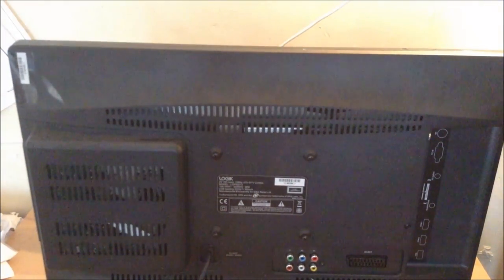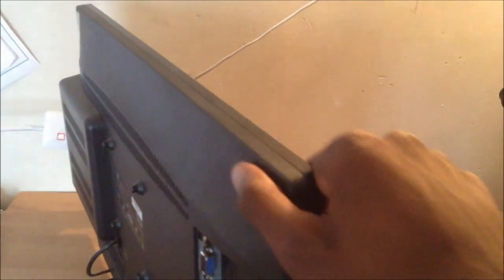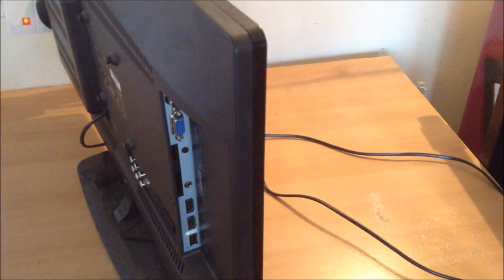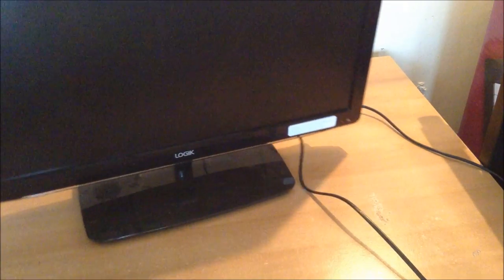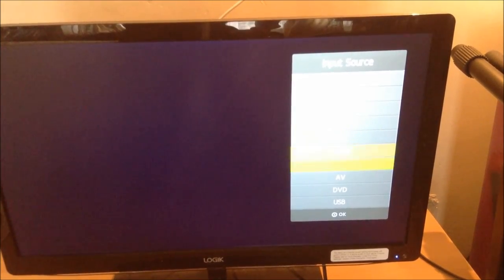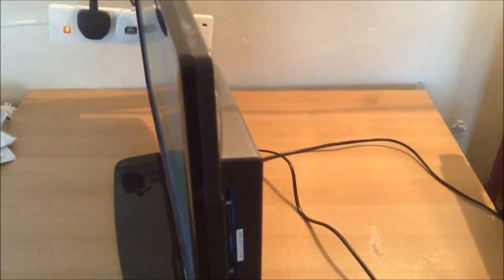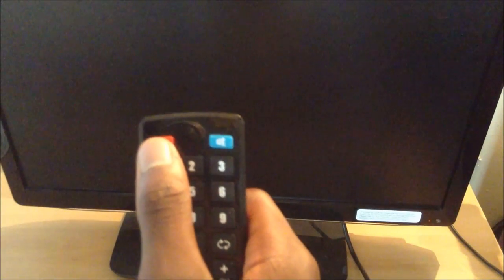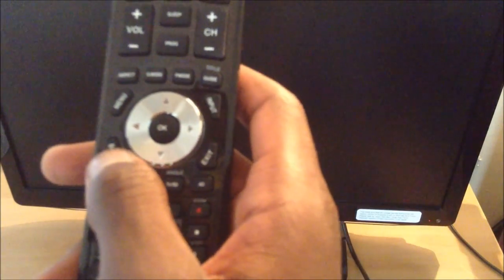Logik L24FED12 24" LED HD TV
full review